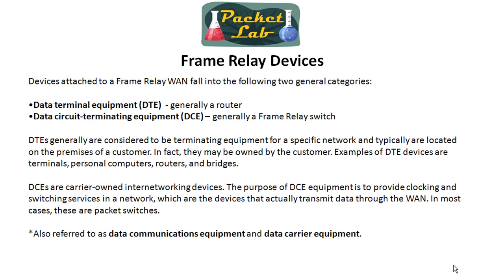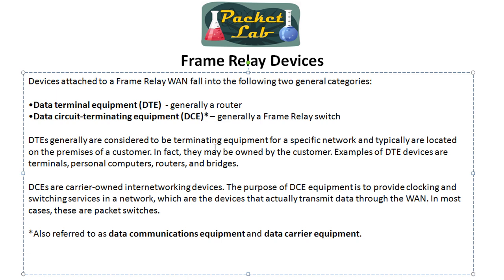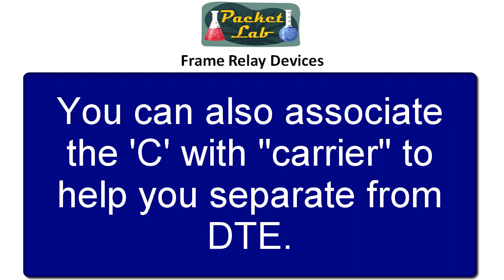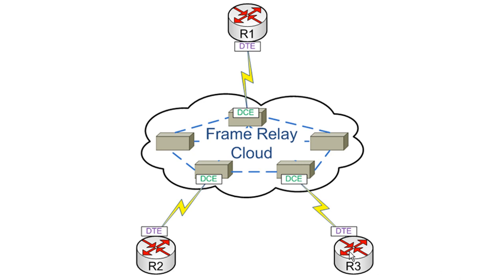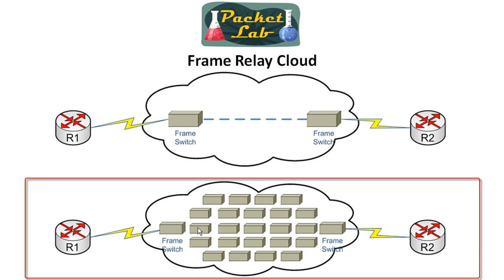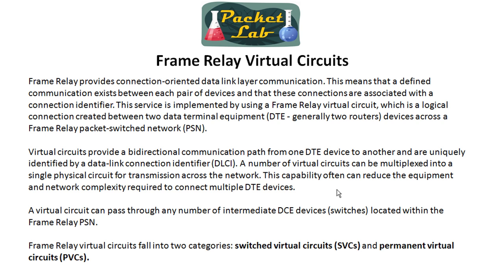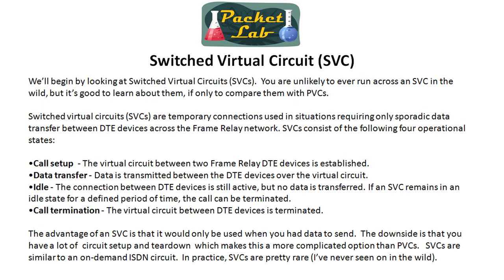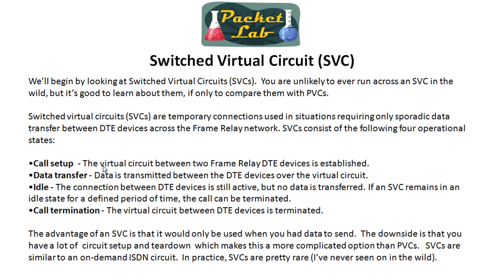Frame Relay - Introduction and Concepts - Part 2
Frame Relay - Introduction and Concepts - Part 2 of 4

Frame Relay is a high-performance packet-switched WAN protocol which uses statistical multiplexing and variable length packets.  Frame Relay operates at Layer 2 (Data Link) of the OSI model.  Each customer gets a private line (or leased line) to a frame-relay node called a virtual circuit (VC) through the Frame Relay cloud.  These VCs can either be a bandwidth-on-demand Switched Virtual Circuit (SVC) or (more likely) an always-on Permanent Virtual Circuit (PVC).

DTE devices such as a router communicate with a DCE Frame Relay switch. Local Management Interface (LMI) is used to get VC information and as a keepalive between the router and the Frame Relay switch.  Each Frame Relay node (DTE) uses a 10-bit data-link connection identifier (DLCI) as a Layer 2 address.  These DLCIs are locally significant (although there are extensions that can make them globally significant) and are analogous to MAC addresses in Ethernet.

Frame Relay has many powerful features including built-in congestion notification as well as traffic shaping (QoS) capabilities.

Although Frame Relay is getting long in the tooth (it's been around since the late 1980s) and technologies like MPLS are quickly rising in popularity, it is still a vary popular WAN protocol and once which you are very likely to work with in the field.